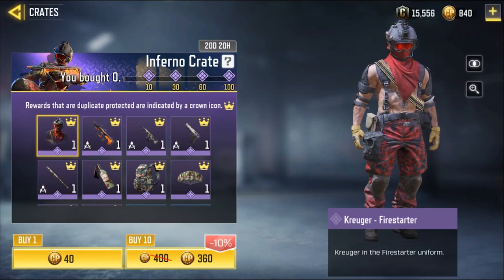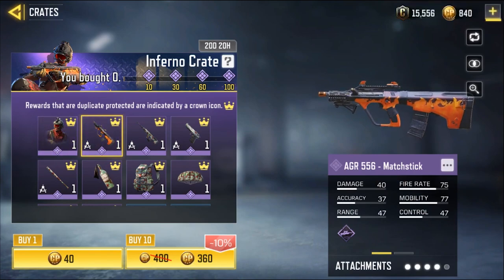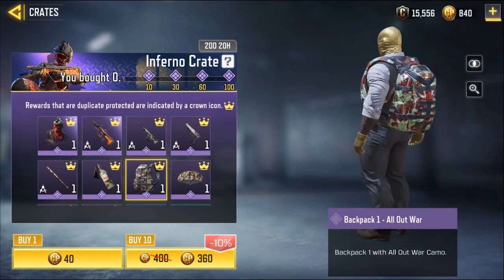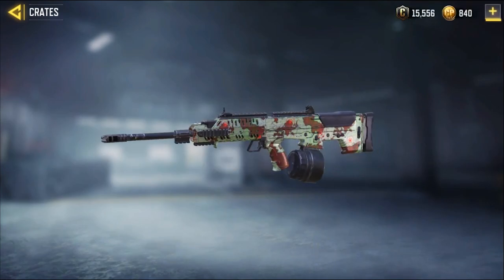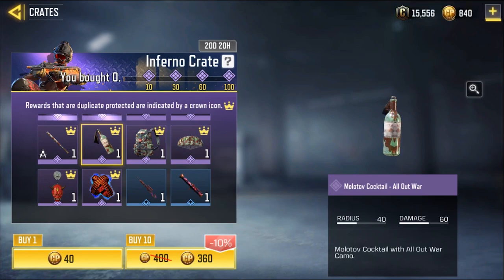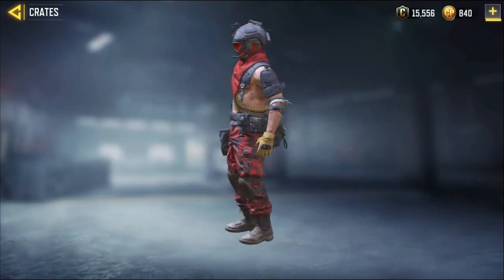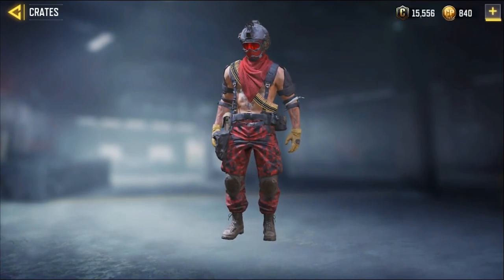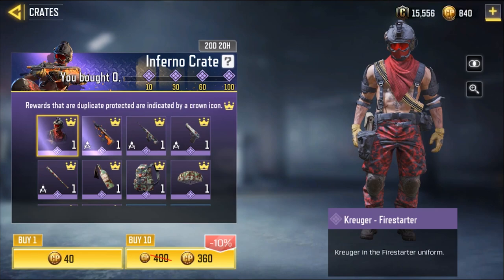LUCKY! Inferno Crate Opening | Krueger Firestarter & AGR 556 Matchstick | COD Mobile | CODM Crate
10TH GURANTEED!

Inferno Crate Inferno Crate Opening Pestilence Draw Legendary SKS Particle Splitter Witch Doctor Wrong Medicine Pestilence Draw Legendary SKS Particle Splitter Witch Doctor Wrong Medicine Vaporwave Bundle Outrider Vapourwave Bundle Arsenal Crate PDW Desktopper Type 25 Password Protected & RPD Mainframe Valentine Redux Draw CODM S36 Phobos Battery Halfpipe Valentine Lunar New Year Crate Opening Year of Ox AK47 Sweet Valentine Crate | Blush & Crush Vehicle Skins Sweet Valentine Crate Blush Crush Vehicle Skins Defense Front Crate Opening Phantom Null Defense Front Crate Opening Phantom Null System Overload Draw Firewall Crate Ethan DRH Cyber Security Firewall Crate Ethan DRH Cyber Security Social Disruptor Draw COD Mobile Social Disrupter Draw Gunzo Clown Coded ICR1 Forced Laughter Gameplay Social Disrupter Draw Joker Gunzo Clown Coded ICR1 Forced Laughter Pure COD Mobile Back to the Bloc Crate Opening American Bulldog defected HVK30 Insurgent Back to the Blok Crate Cyber Shogun Crate Hachi Bladeware TEDD Hardware UpdateCyber Shogun Crate Hachi Bladeware TEDD Hardware UpdateCyber Shogun Crate Hachi Bladeware TEDD Hardware Update S1 BATTLE PASS Maxed Out Season 1 crates Season 1 lucky draws Season 1 bundles Season 14 crates Season 14 lucky draws Season 14 bundles
Call of Duty Mobile Announcing Season 1 New Order
Call of Duty Mobile S1 New Order Coming Soon
Gravity Vortex Gun Operator Skill GAMEPLAY in COD Mobile New Operator Skill Gravity Vortex Gun
Call of Duty Mobile  Battle Royale Blitz Mode
Call of Duty Mobile  New Battle Royale Class  Desperado Opening American Bulldog defected HVK30 Insurgent Countdown Draw BK57 Space Race Sentinel Recon Ice Kraken Countdown Draw BK57 Space Race Sentinel Recon Ice Kraken Winter SOG Crate Frank Woods Back to the Bloc Crate American Bulldog Back to the Bloc Crate American Bulldog Detente Draw Legendary Razorback Necessary Diplomacy Yegor Diplomat Explosive Romance Crate RUS-79U Bomb Baby ASM10 High Speed Accelarator Gold Standard Redux Draw HG40 Golden Mace Armorer Manifest Destiny Crevasse Kreuger Taiga AK-47 Frostbrand Bento Box Opening Magma Eruption Mythic Drop Peacekeeper MK2 Artifact Firebreak Magmageddon Fireside QXR Secret Santa Scylla Sleigher Holiday AK117 Holidays & DL Q33 Year End The Void Cordite Zero G Spectre Spectral Gameplay Primeval Grinch Wreath Havoc DRH Wicked Claw Sentinel Recon Primal Visceral Going Gaz Class Dark Side Nikto .50 GS Calamity Huntress BR Merc Combat Rig Glowing Green Lights Out Ancestors Samurai Hachi 12 Days of Deals Christmas Discounts ZX 7000 Flickering Shadow Prey and Predator Omens Beast Celestial Chimp Cosmic Silverback Fennec Ascended Darkly Divided Radio Current Night Thriller Seraph Silver Bullet Echo Full Moon AGR 556 Durandal Templar Reaper character Arctic "High Voltage" Season Lucky Cybernetic Stalker Space Station Natural Causes Premium Trailblazer Yegor Guerilla Kawaii Cat Underwater Mara "Notice Meow" | "Natural Causes" Unlocked CODM HBRa3 Bad Plaid Raines Bunyan All Jokes Gunzo Tacticlown Punchline 10 Tacticown Call Duty Mobile Battle Pass BP Anniversary Upcoming Draws Dataminers Hole iFerg BobbyPlays Hawknest Squally
names for cod mobile new season youtube banner pc requirement  instagram how to get legendary weapons
cod mobile isolated map 60 fps 120 fps 6 finger claw
cod mobile help test server